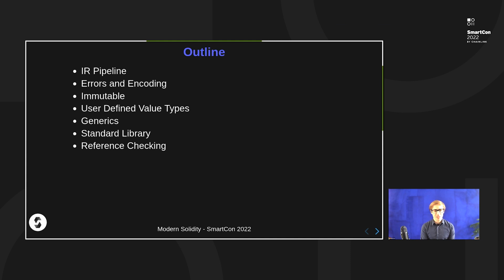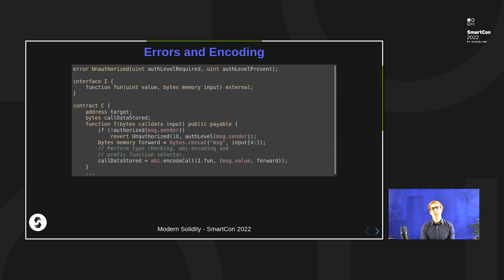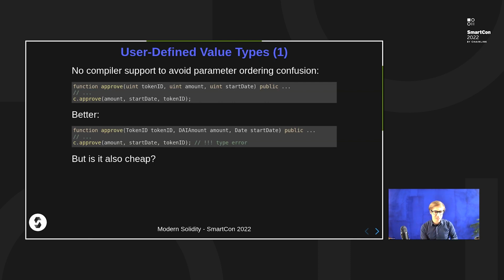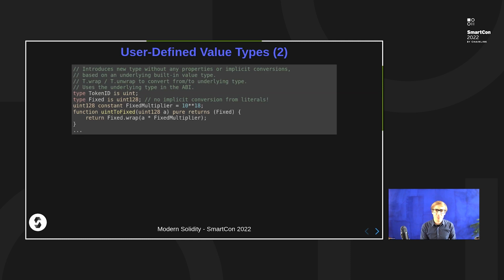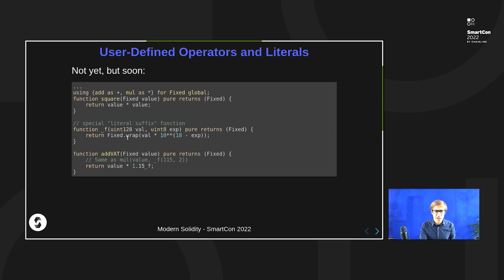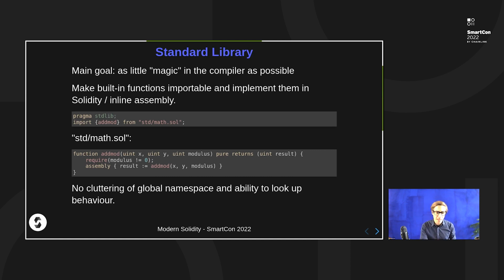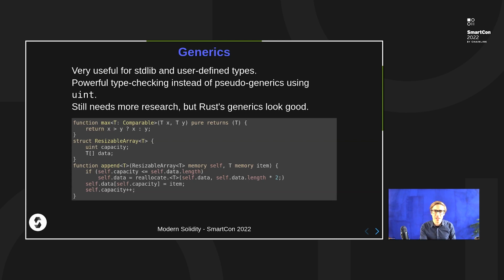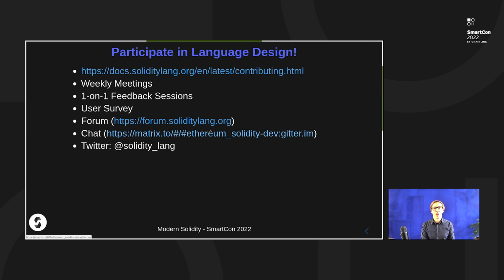Presentation by Christian Reitwiessner of The Ethereum Foundation | SmartCon 2022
At SmartCon 2022, Christian Reitwiessner, creator of Solidity at the Ethereum Foundation, talks about Solidity's latest developments, current challenges, and upcoming features.